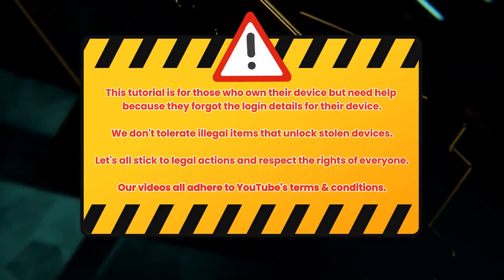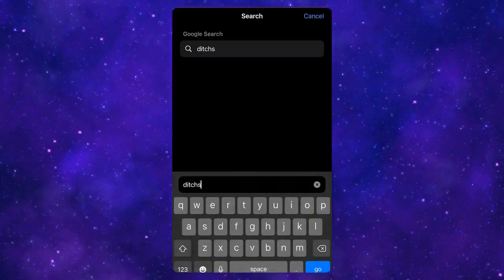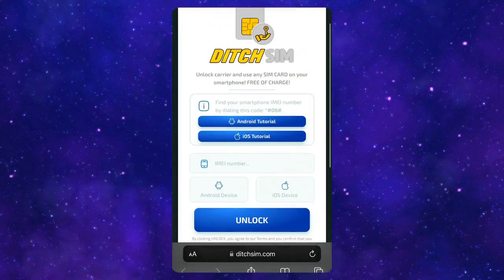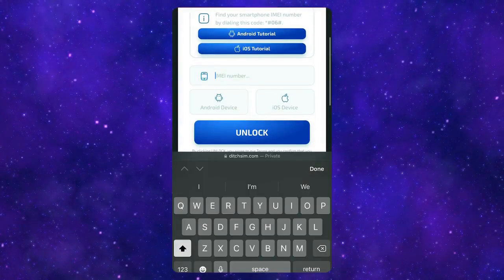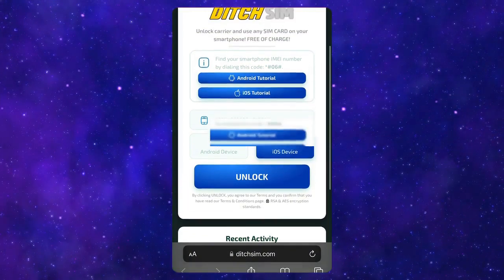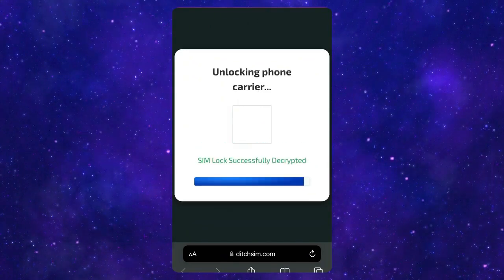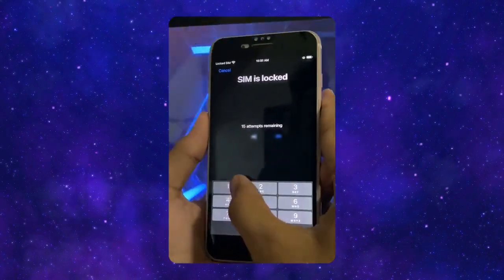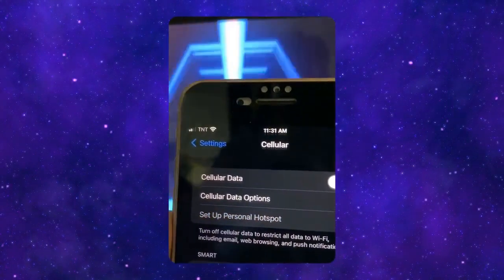How To Unlock My iPhone From Boost Mobile (Easy & 100% Free)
Are you struggling with the "SIM not supported" error on your iPhone? You’re not the only one! Many users face these annoying issues when using a different SIM card. In this tutorial, we’ll guide you through how to unlock your device and solve these problems.

SIM unlocking is the process of removing the network restrictions that tie your device to a single carrier. We’ll explore several ways to unlock your Android, including contacting your carrier, hiring a third-party unlocking service, or trying to unlock it yourself. Each option is unique, and we’ll explain them so you can choose the right method for your phone.

Furthermore, we’ll discuss the steps to fix the SIM not valid message that shows up when you insert a new SIM card. These problems can be fixed, and we’ll guide you through it.

By following this guide, you’ll have your phone unlocked and fix those network problems quickly.

=Instructions for Remove SIM Lock on All iPhone Models
=How to Bypass SIM Lock on All iPad Devices
=Instructions for Unlock Carrier Lock on All iOS Device
=Learn to Unlock Carrier Lock on Any Android Devices
=A guide on how to Remove SIM Lock to All Network
=Instructions for Bypass SIM Not Valid
=A guide on how to Unlock SIM Lock to Any Network Worldwide

Take control of your device and unlock it today.}